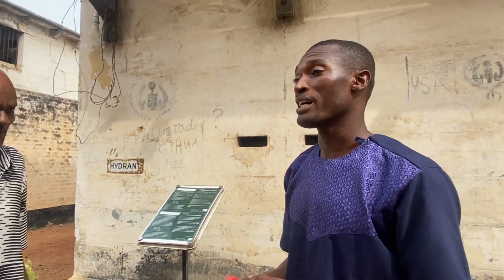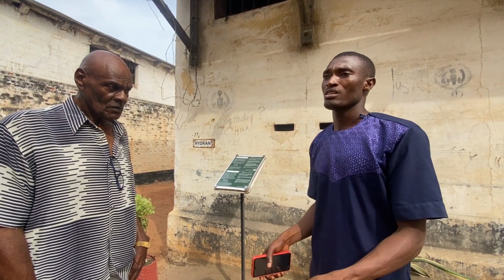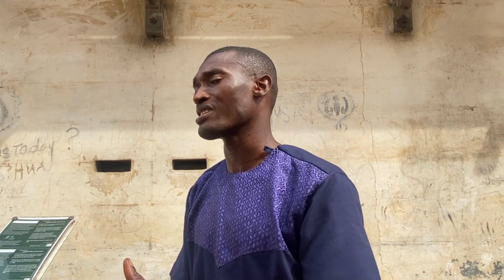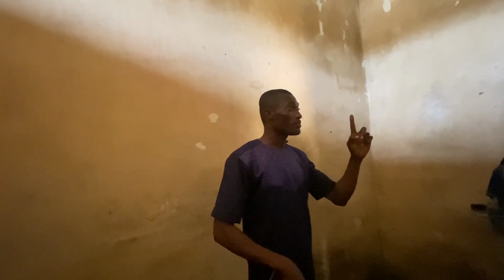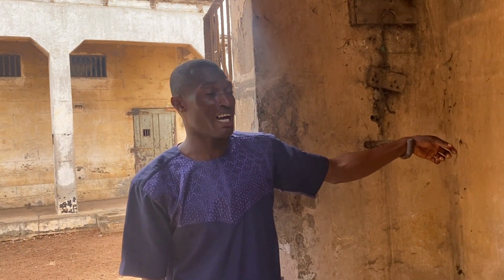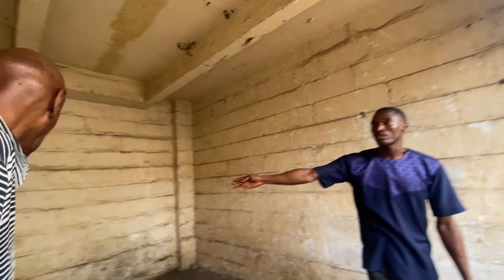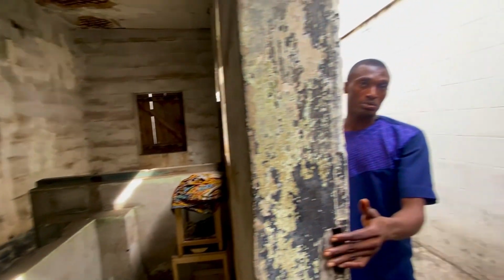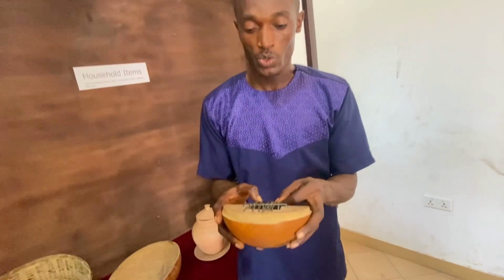Inside Ussher Fort: Shocking Revelations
Step inside the historic Ussher Fort and uncover its shocking past as a prison. Learn about the dark secrets and stories of the prisoners who were once held within its walls.
This video will give you a glimpse into the haunting history of Ussher Fort.